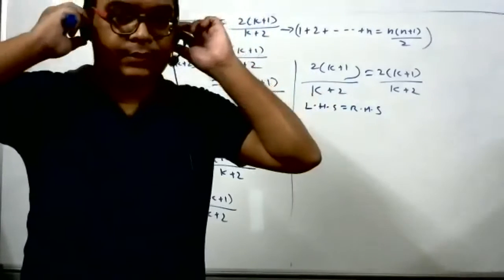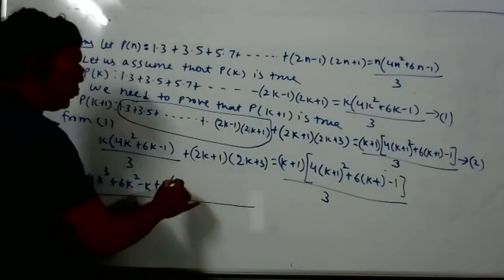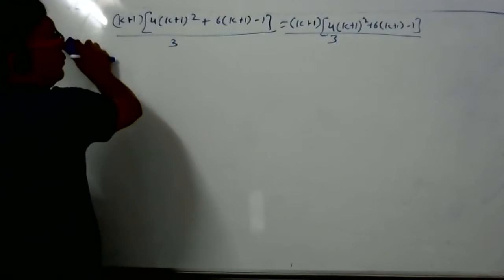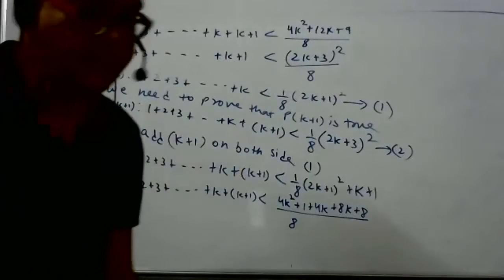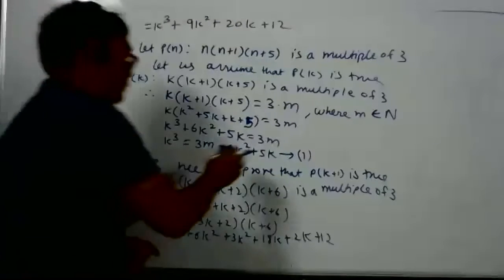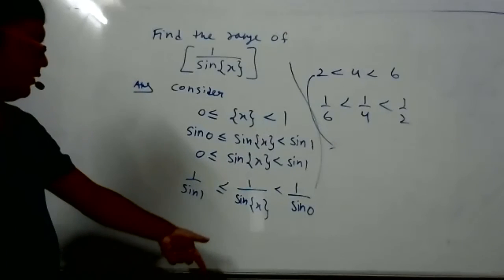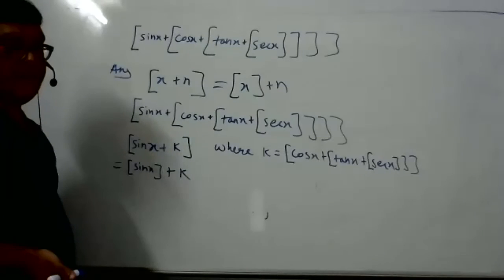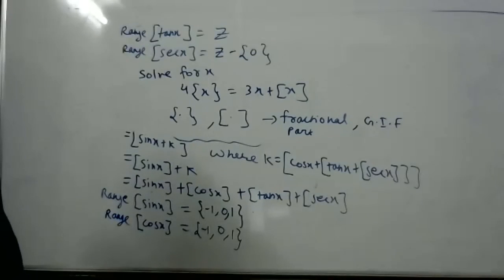11TH - MATHS - MATHEMATICAL INDUCTION ( 31 JULY )